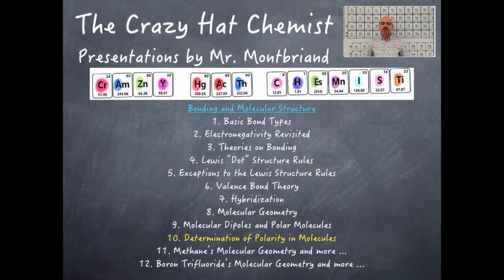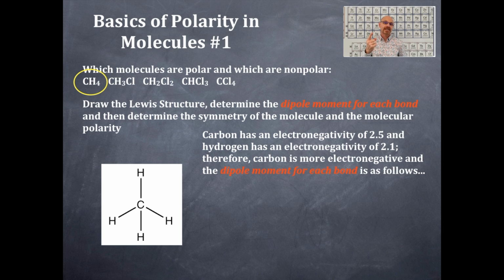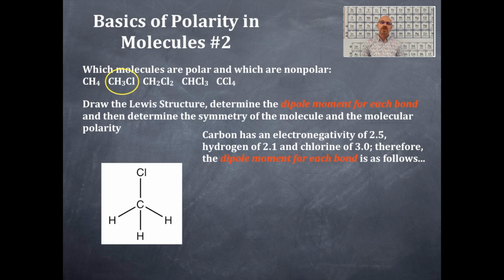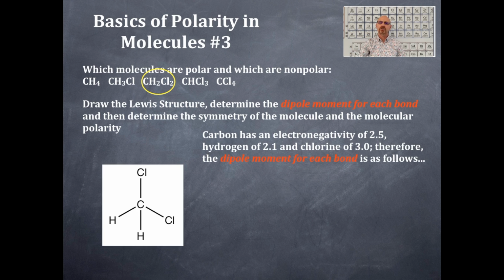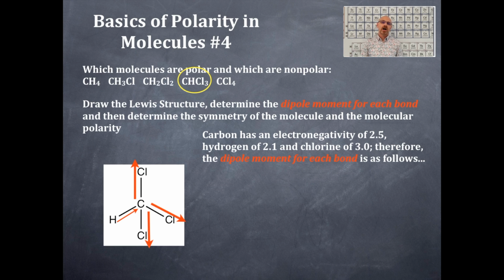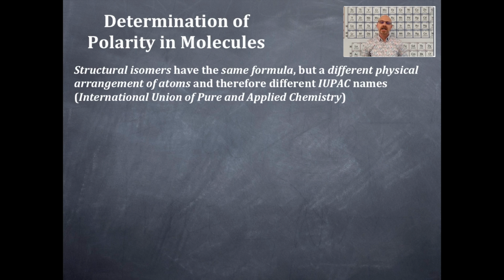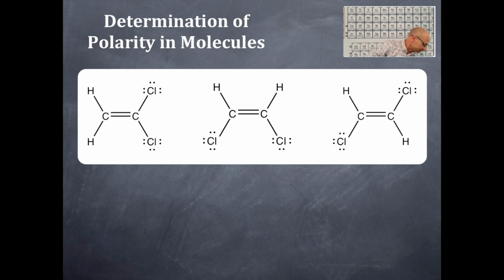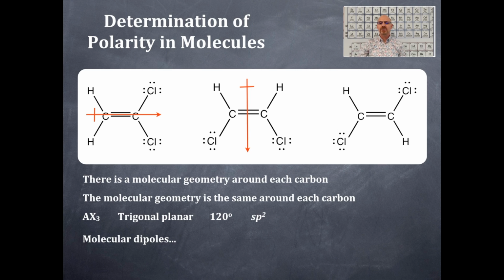Bonding 10: Determination of Polarity in Molecules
Eight (8) examples of determining the polarity of molecules: CH4, CH3Cl, CH2Cl2, CHCl3, CCl4, C2H2Cl2